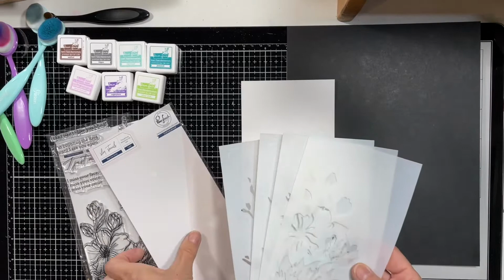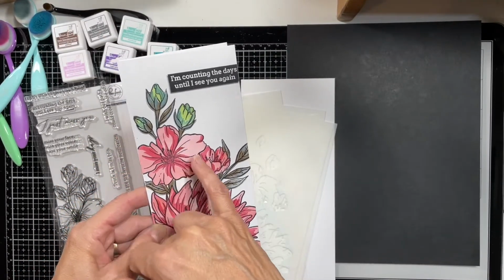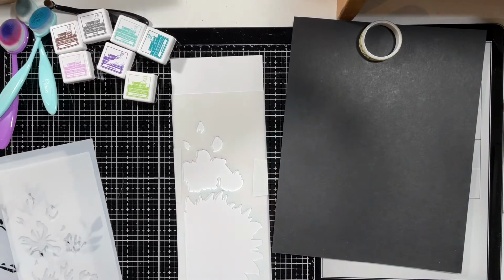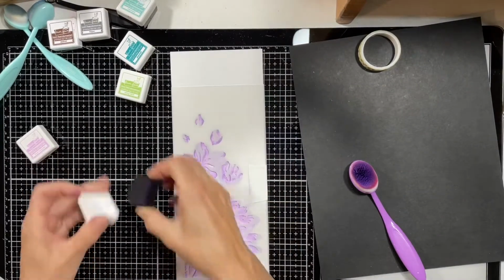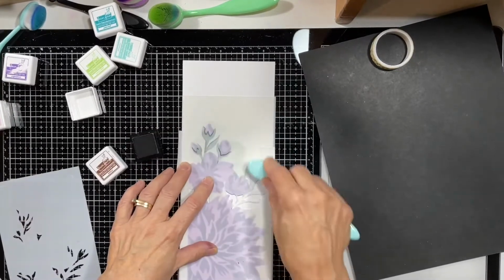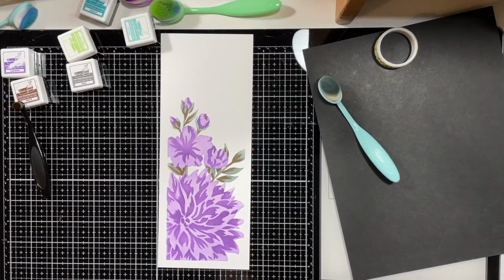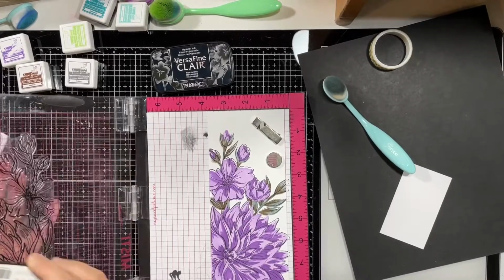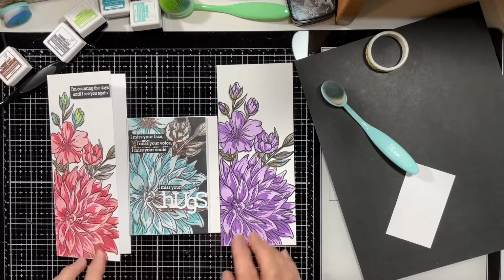Playing with Pink Fresh Layering Stencils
I’m playing with the Pinkfresh Miss Your Smile Layering Stencils and the coordinating stamp set today. These are new to me and man oh man do I LOVE them!!